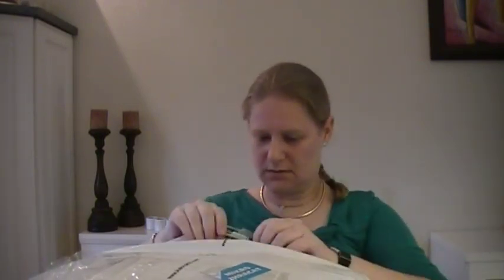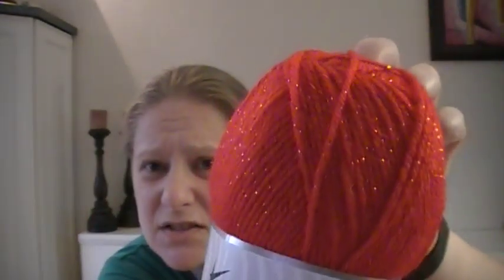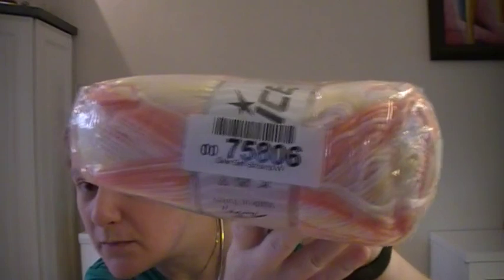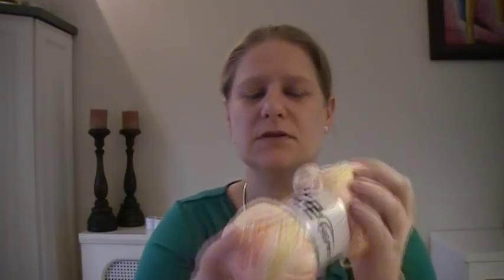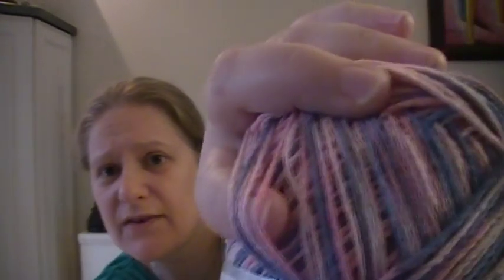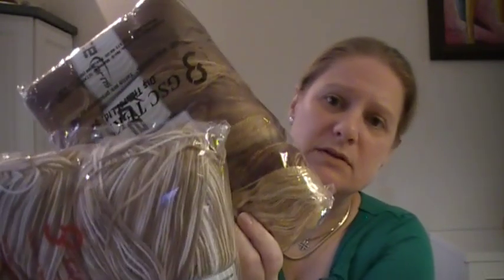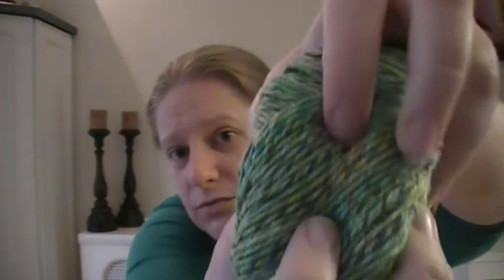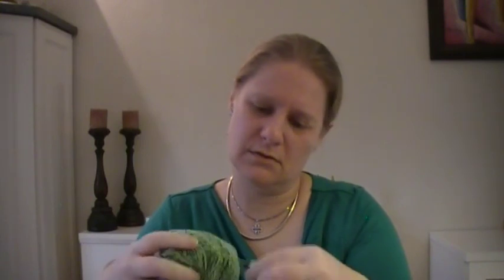"Yarn Haul, an Ice Yarns unboxing!" - Episode #13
New yarn – new ideas! My first official yarn haul video from Ice Yarns. I’m sharing with you, my full order from Ice Yarns, ideas for planned projects but also looking for suggestions on what to make.